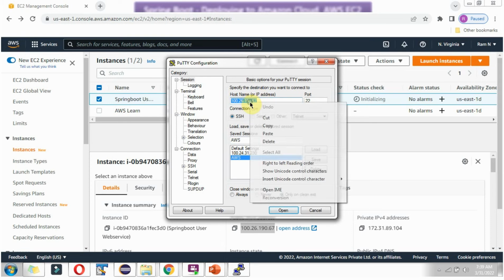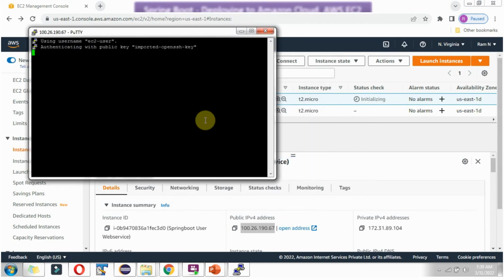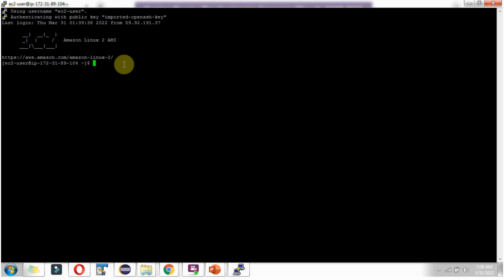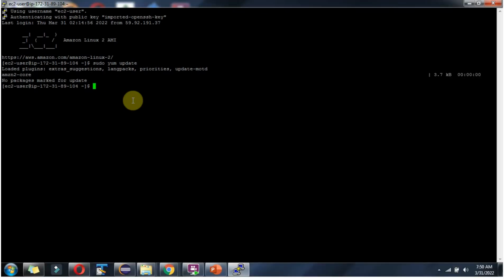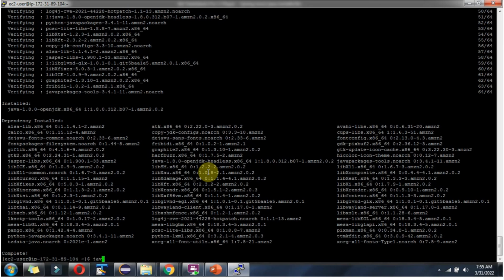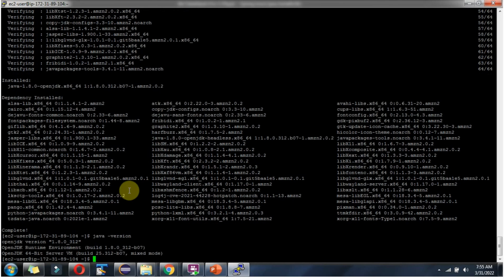How to Update Server Software Packages and Install JDK or Java on AWS EC2 Instance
Learn how to update server software packages and install JDK or Java on your AWS EC2 instance with this easy tutorial. SSH into your instance and follow along to optimize your server's performance!

🌐 **How to Update Server Software Packages and Install JDK (Java) on AWS EC2 Instance**

If you’ve created an **AWS EC2 instance** and want to **run Java applications** on it, you’ll first need to make sure your server is **updated** and has the **JDK (Java Development Kit)** installed. In this beginner-friendly tutorial, we’ll walk step-by-step through **updating your Linux server packages**, installing **JDK**, verifying the installation, and preparing your EC2 instance so it’s ready to run **Java and Spring Boot applications**.

This guide is perfect for **beginners**, students, cloud learners, and anyone who is starting their journey in **AWS EC2** and **Java deployment**. No prior Linux or cloud experience is needed — everything is explained clearly and simply.

✅ How to **connect to AWS EC2** (Linux) using SSH
✅ How to **update server software packages** using the system package manager
✅ How to **install JDK** (Java) step-by-step
✅ How to **verify Java installation** using standard version commands
✅ How to handle **common errors** (permission denied, update not working, Java not found)
✅ Why **keeping the server updated** is important
✅ Preparing the EC2 instance to run **Java / Spring Boot .jar applications**

By the end of this tutorial, you will be confident in using the **Linux terminal**, updating packages, and installing **Java** successfully on your **AWS EC2 instance**.